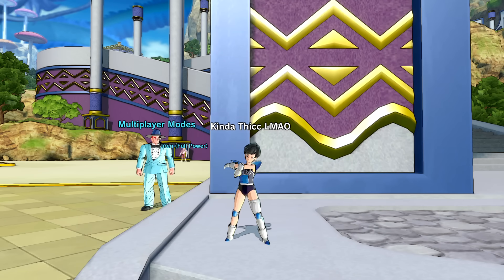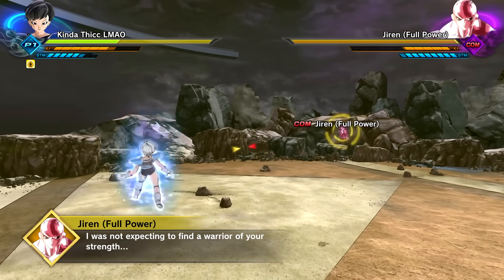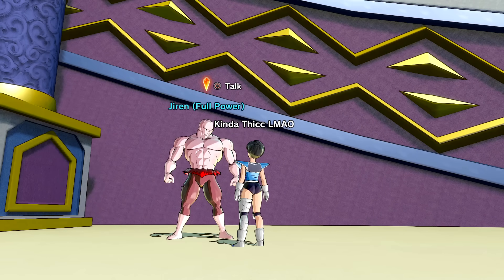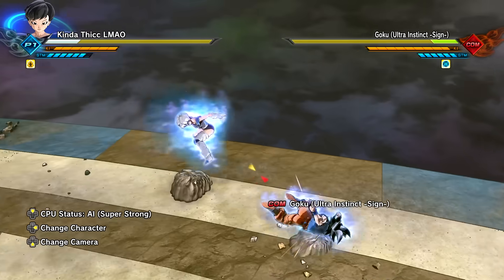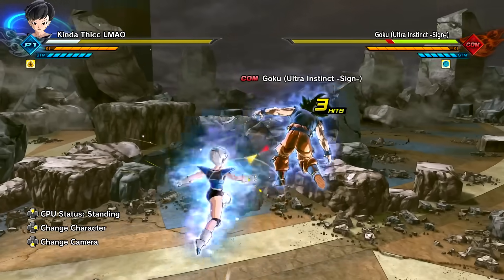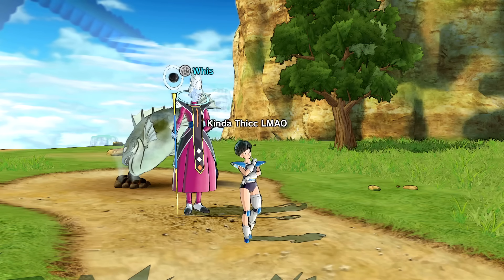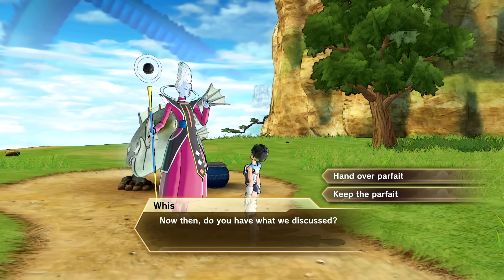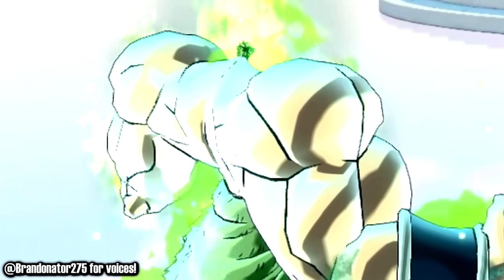HOW TO UNLOCK FREE ULTRA INSTINCT (CAC) TRANSFORMATION - Dragon Ball Xenoverse 2 - All Secret Skills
How To Unlock Free Ultra Instinct CAC Transformation / Ui Awoken Skill in Dragon Ball Xenoverse 2 - DLC Pack 17 FREE Update Gameplay! All Secret Techniques, Combos, and Skills!

DRAGON BALL XENOVERSE 2 - DLC Pack 17 Free Ultra Instinct CAC Awoken Skill and First Look INFO REVEAL and 7 Year Anniversary DLC Update Reveal!

Xenoverse 2 How To Max Level Quick Fast Easy Method
Xenoverse 2 How To Unlock Ultra Instinct
Xenoverse 2 How To Unlock Ultra Instinct Awoken Skill
Dragon Ball Xenoverse 2 DLC 17
Dragon Ball Xenoverse 2 DLC Pack 17
Dragon Ball Xenoverse 2 Ultra Instinct DLC 17
Dragon Ball Xenoverse 2 DLC 17 Free
Dragon Ball Xenoverse 2 Ultra Instinct CaC
Dragon Ball Xenoverse 2 How To Level Up Fast